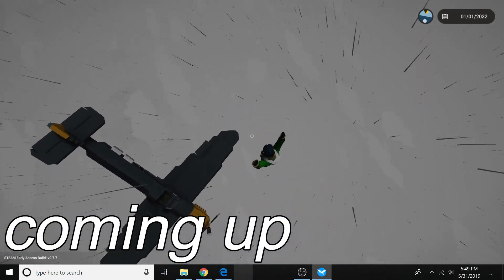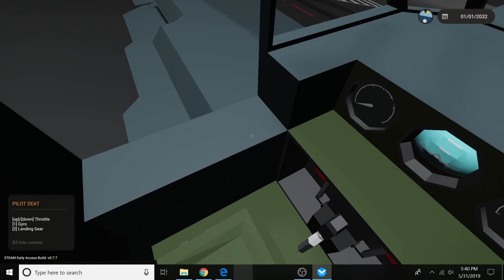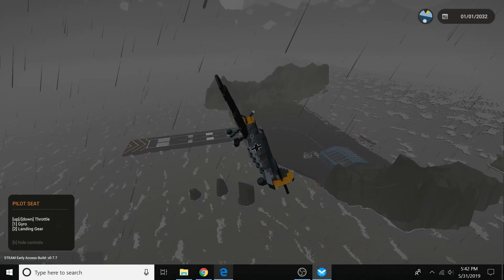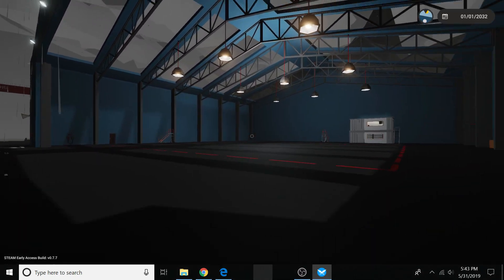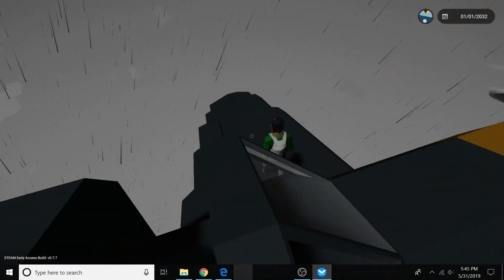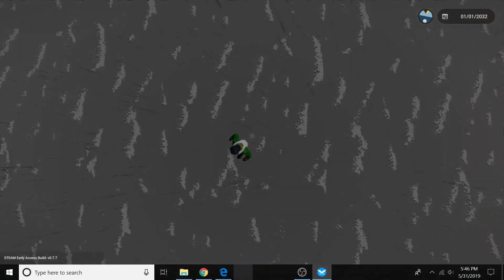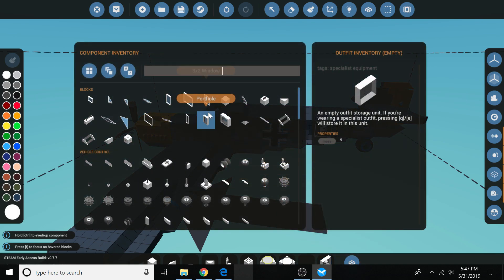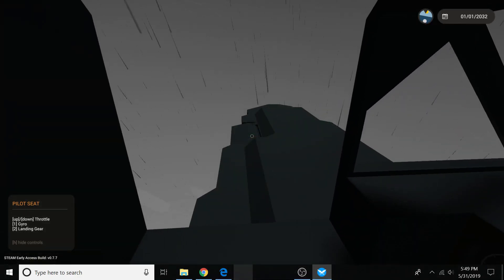STORMWORKS BUILD AND RESCUE WING WALKING ON A BF109 IN A STORM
Music made from wondershare Filmora copy right free
sorry guys for the volume the background volume covered up my voice in some parts of the video so I apologize for that